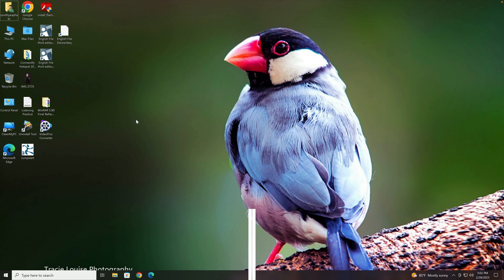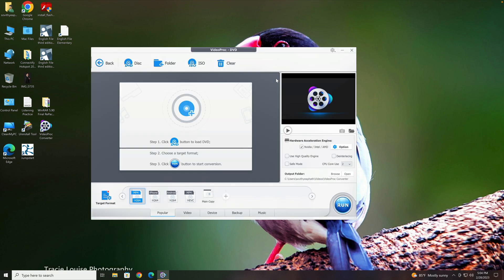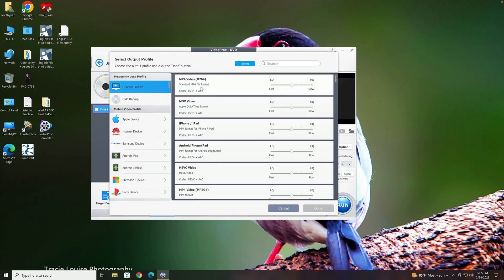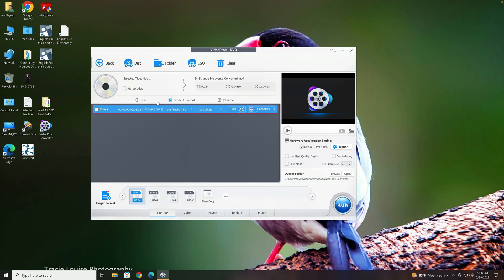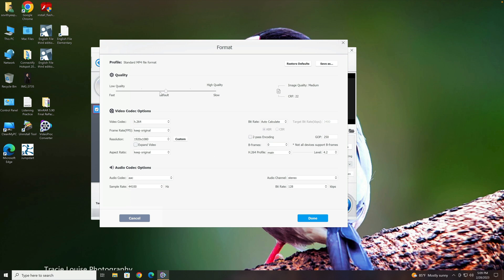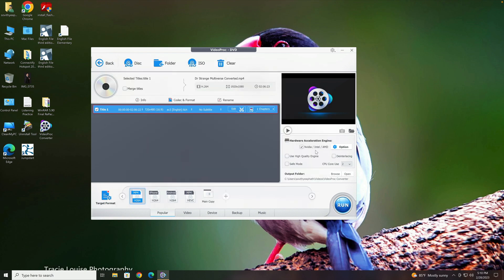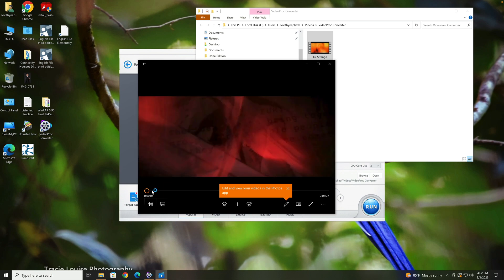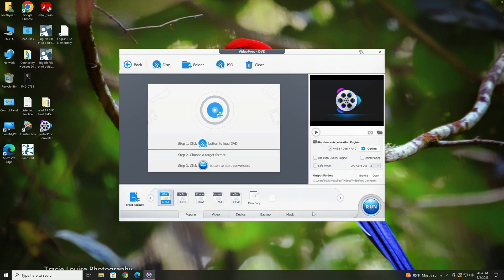How To Convert DVDs to MP4 on Windows OS (2023)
Converting DVD to MP4 means you can digitize DVDs and make movies more portable. This video will show you how to turn DVD into MP4 digital copy from a DVD on Windows (11/10/8/7), macOS also works. My computer is Windows, so I can only show you how to do so on windows right now.

DVD to MP4 quick steps:
Step 0: Download this DVD to mp4 converter from the official
Step 1: Install & Open the DVD disc in VideoProc Converter
Step 2: Choose MP4 format for the DVD digital copy
Step 3: Start to convert DVD to MP4

Timestamps:
0:40 convert DVD files to mp4 file with VideoProc Converter

About this tool-VideoProc Converter
Best DVD to MP4 Converter for Windows and Mac

• Support 370+ digital formats, 47x faster, 90% file size reduction
• DVD profiles for TVs, smartphones, tablets, computers, game consoles, web
• 1:1 image quality preserved by innovative High-Quality Engine
• Digitize DVDs protected, scratched, homemade, commercial, old, new
• Edit, convert, compress, fix, download, and screen record in one go